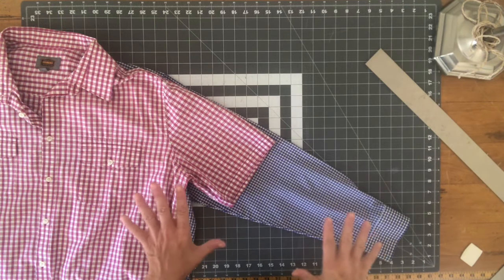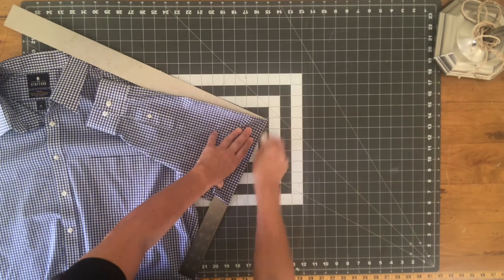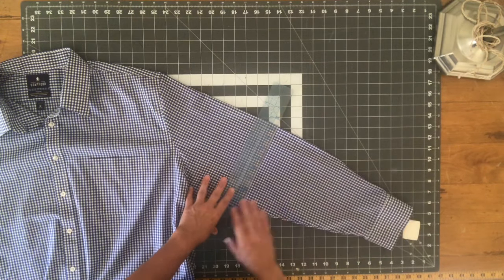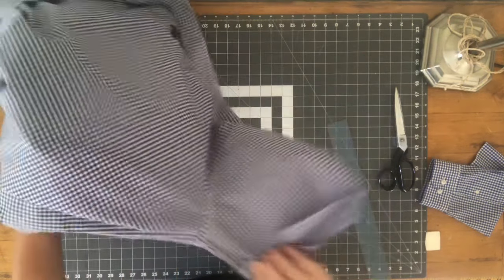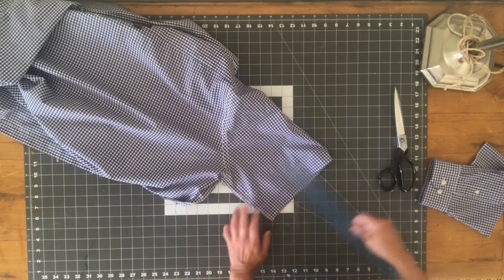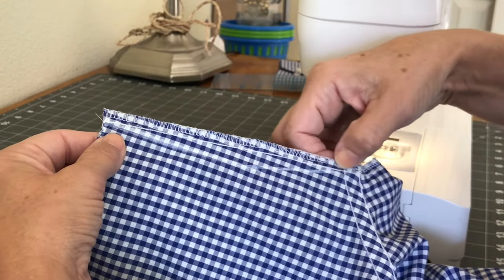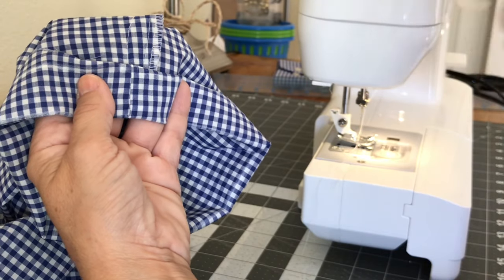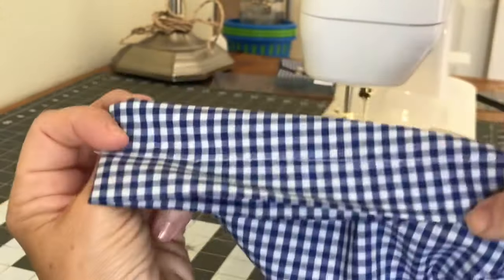Turn your long sleeve shirt into a short sleeve shirt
Turn your long sleeve shirt into a short sleeve shirt following this easy tutorial.

Curved ruler:

Thread wax

Dressmakers chalk:

Tailor’s chalk

Sewing machine

6” ruler

Cork back ruler

Gingher scissors

is a disclaimer, designed to inform the reader that Angela Woolsey is a participant in an affiliate advertising program designed to provide a means for sites to earn advertising fees by advertising by placing relevant links.